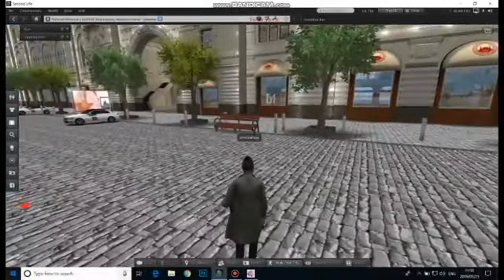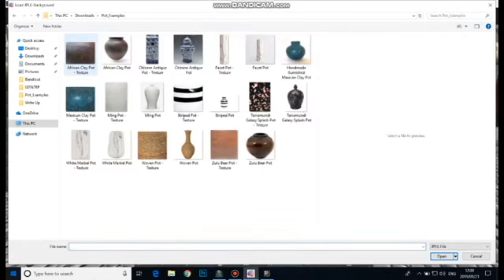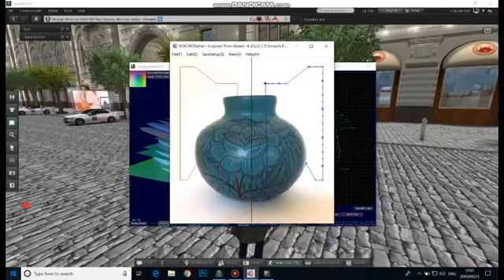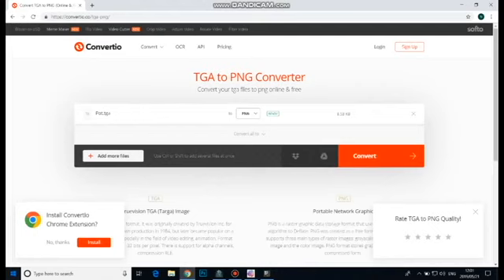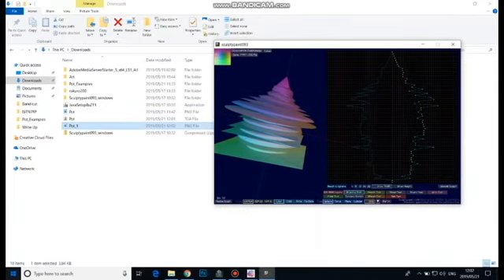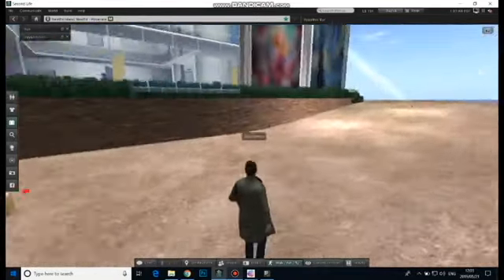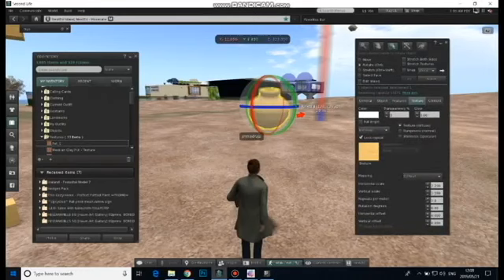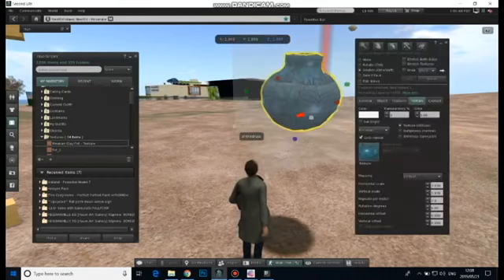Create 3D Objects in Second Life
Some versions of the software may only be compatible with Windows/Linux OS